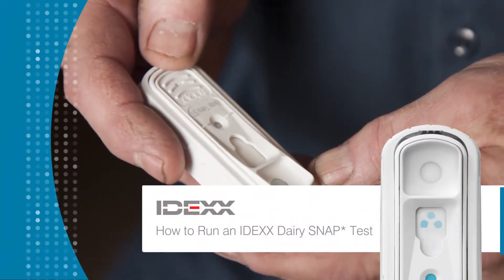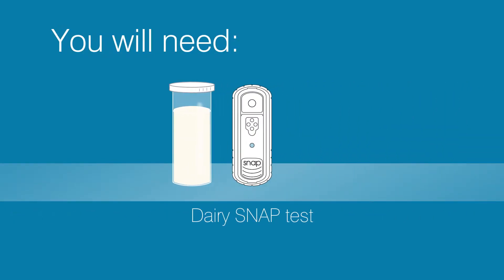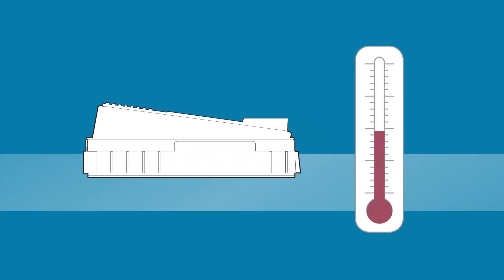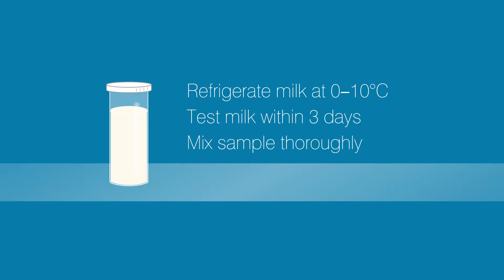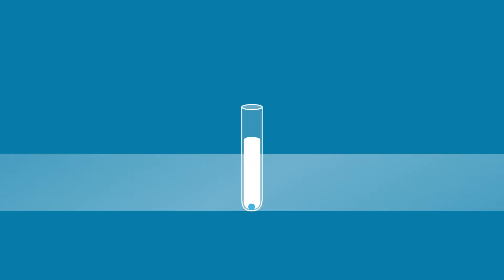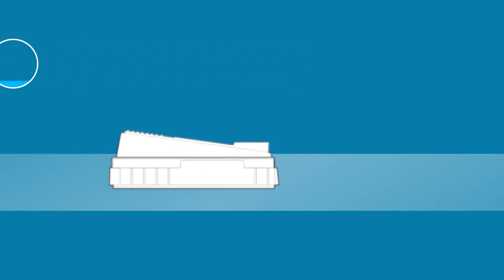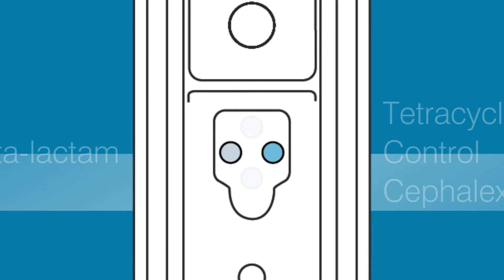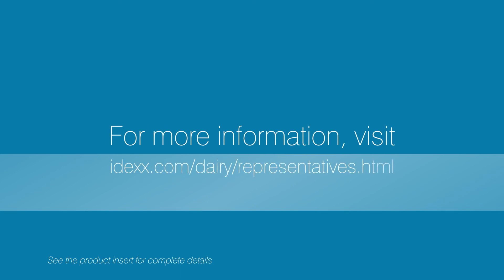(EN) How to run an IDEXX Dairy SNAP* Test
For more information about the IDEXX Dairy SNAP* Test, please